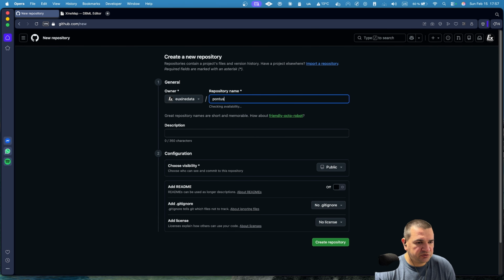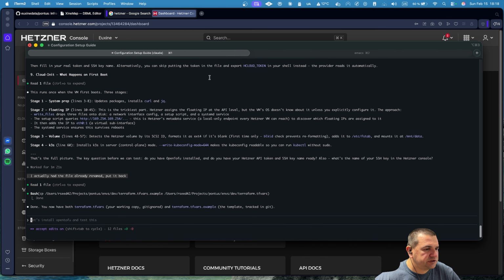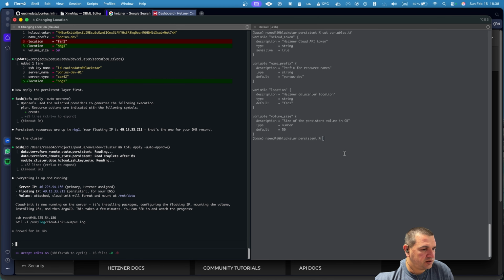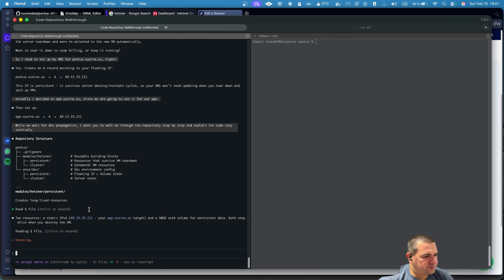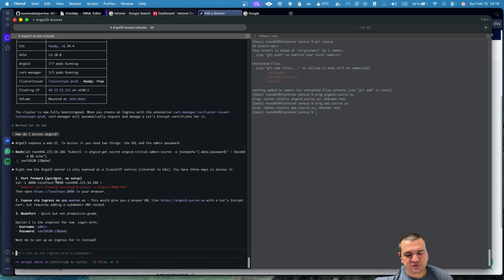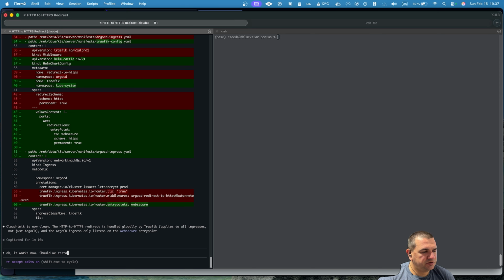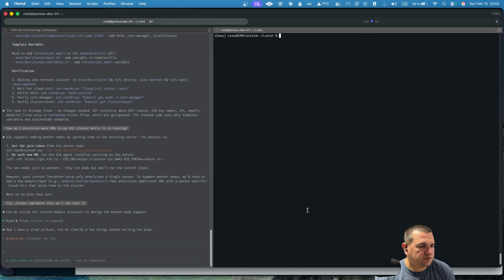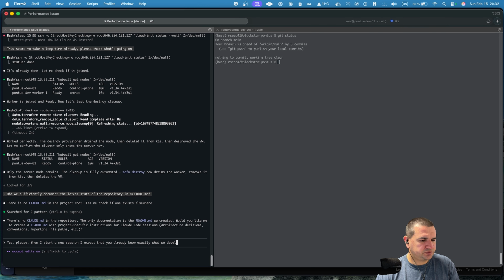Booting Up the Infrastructure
Provisioning EU cloud infrastructure from scratch with a single command. In this episode, I set up the foundation for Euxine — an open-source data platform — using OpenTofu to create a Hetzner Cloud server, cloud-init to configure it, and k3s for lightweight Kubernetes. By the end, we have a running cluster with ArgoCD for GitOps deployments, ready to tear down and spin back up on demand.
Zero idle cost. Zero vendor lock-in. 100% open-source.